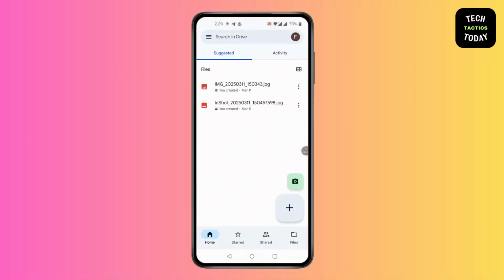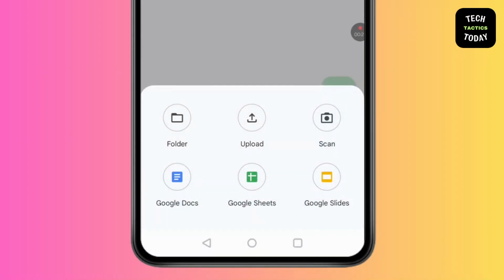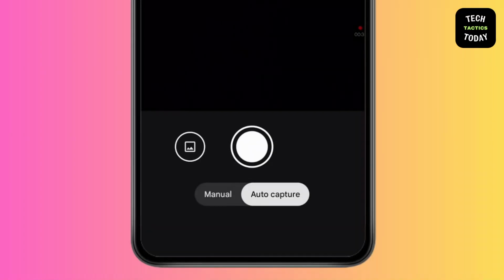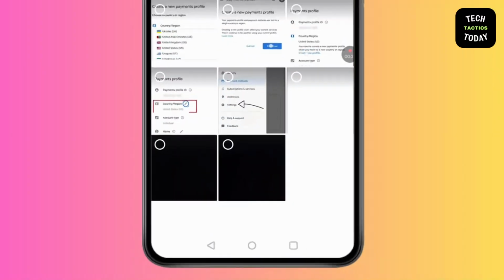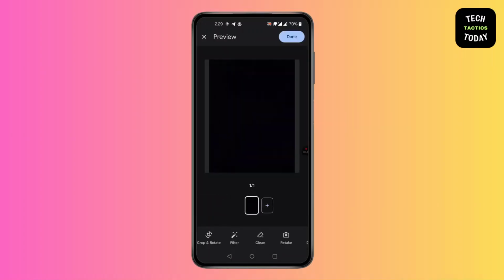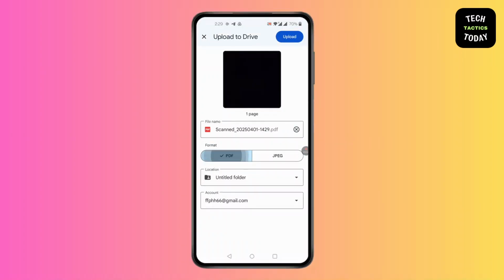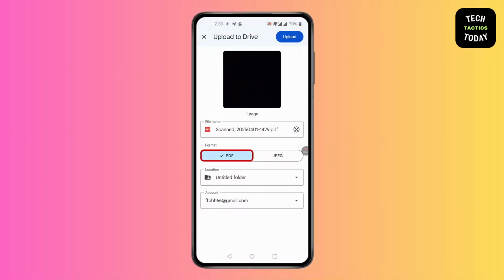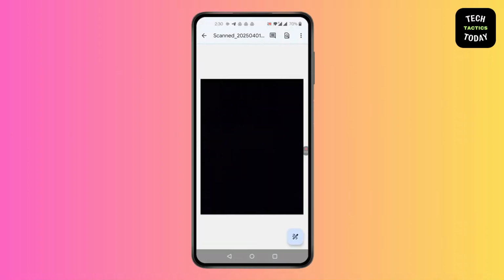How to Convert Image to PDF File on Android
Welcome to our step-by-step guide on "How to Convert Image to PDF File on Android!" If you need to convert photos or images into PDF files on your Android phone, this video is for you. We'll walk you through easy and quick methods to convert images to PDFs on Android devices. Whether you're looking to convert multiple images or just one, these simple steps will help you save and share your files in PDF format with ease.

What You'll Learn:

How to convert images to PDF on Android

How to save photos as PDF files

Best apps to convert image to PDF on Android

How to combine multiple images into one PDF file on Android

How to convert screenshots into PDFs on your Android phone

Timestamps:
00:05 How to convert images to PDF on Android
00:25 How to save images as PDF on Android
00:40 Top apps for image to PDF conversion on Android
00:55 How to combine multiple images into one PDF